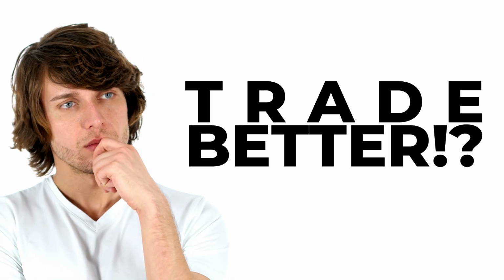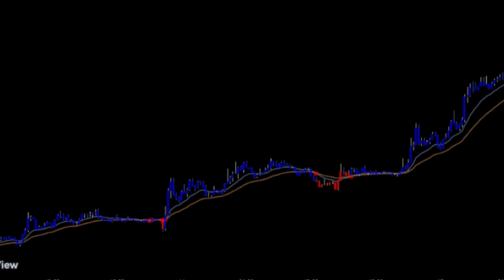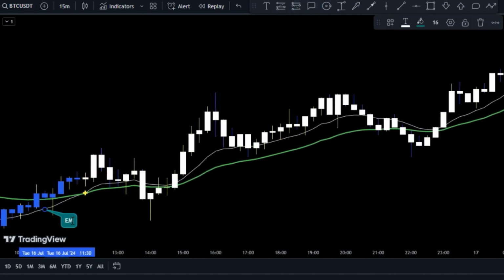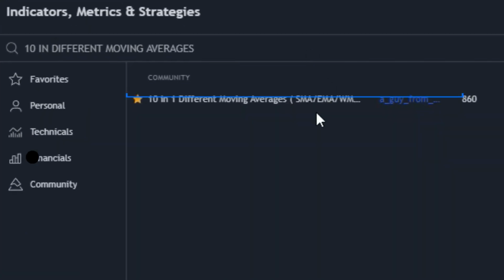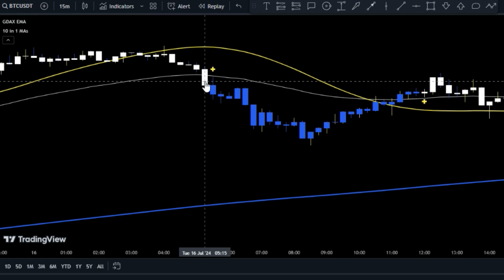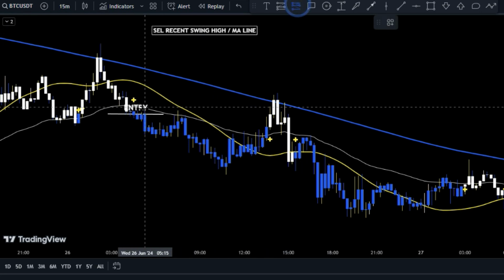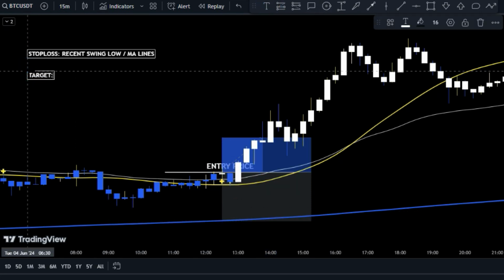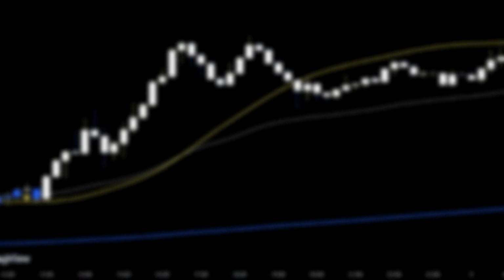Losing Trades? Fix this NOW!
v Losing Trades? Fix this NOW!

Are you tired of losing trades and watching your profits slip away? In this video, we dive deep into the world of scalping trading strategies to help you maximize profits and turn your trading game around! 🚀

At TradeGenius, we believe that every trader deserves the best tools and strategies to succeed. That’s why we’re sharing our top secrets on how to use the buy and sell indicator effectively. This powerful tool is a game-changer for anyone looking to make a living from trading. 💰

Losing Trades? Fix this NOW! Our expert traders will guide you through the intricacies of scalping trading strategies, showing you how to spot the best entry and exit points. With our step-by-step tutorial, you’ll learn how to leverage the buy and sell indicator to its fullest potential, ensuring you never miss a profitable trade again.

In this video, you’ll discover:

The best scalping trading strategy to maximize your profits
How to use the buy and sell indicator on TradingView
Tips and tricks to make money trading and make a living from it
Real-life examples and case studies to illustrate the effectiveness of these strategies
Losing Trades? Fix this NOW! Whether you’re a beginner or an experienced trader, this video is packed with valuable insights that will help you take your trading to the next level. Don’t miss out on this opportunity to learn from the best and start making money online today!

Join the TradeGenius community and stay ahead of the curve with our latest trading strategies and indicators. 📈

Discover the NEW Best PROFITABLE Buy Sell Indicator on TradingView, designed to help you make better trades and maximize your profits. This top buy sell indicator is perfect for beginners and experienced traders alike, offering a simple yet effective way to improve your trading performance. With the best TradingView indicator for profits, you’ll be able to spot the best entry and exit points with ease.

Losing Trades? Fix this NOW! Watch the video and transform your trading journey with TradeGenius. Let’s make those profits soar! 🚀📈